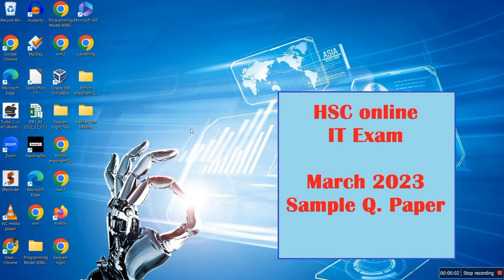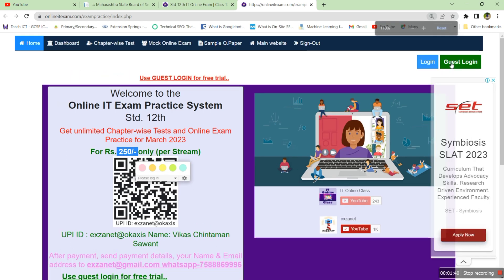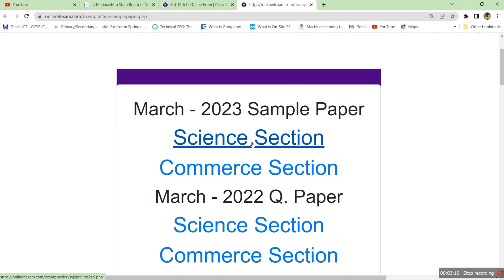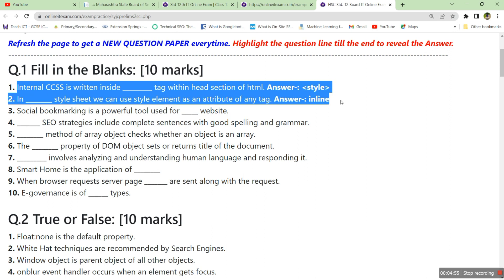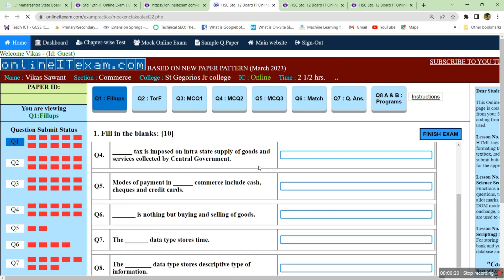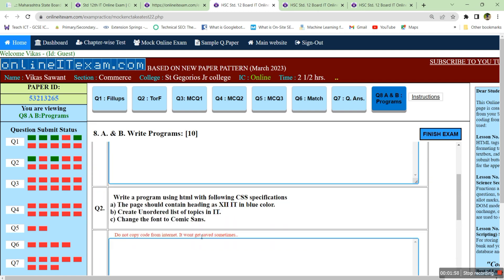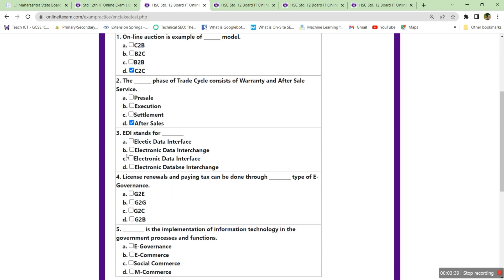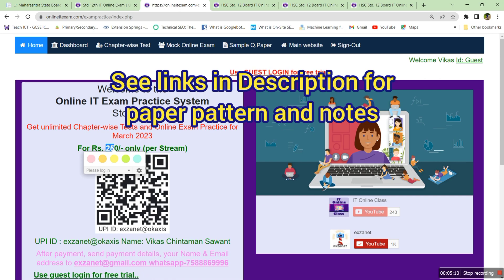HSC | Std .12th online IT Exam March 2023 Sample Paper